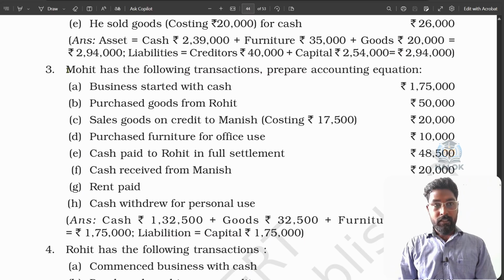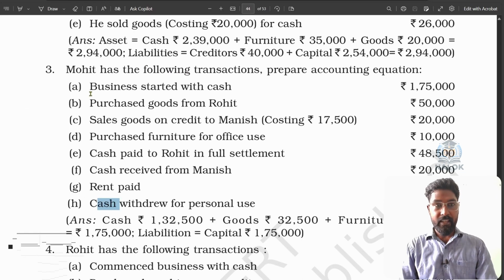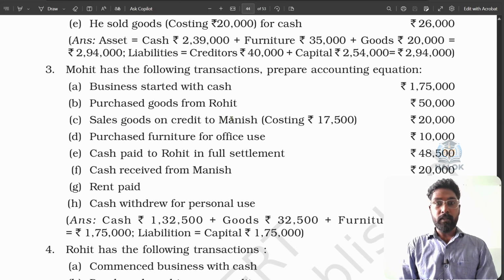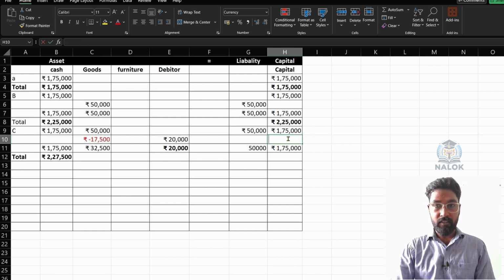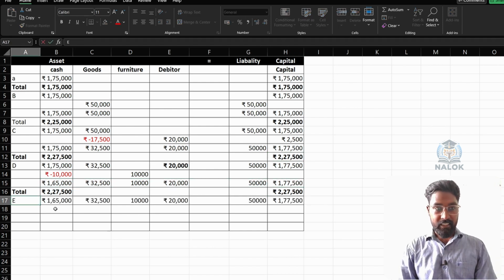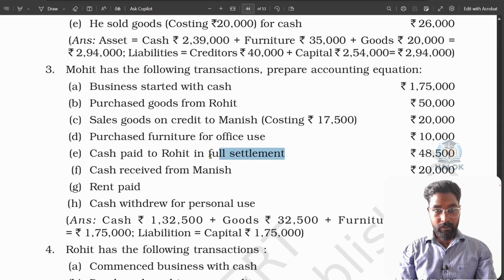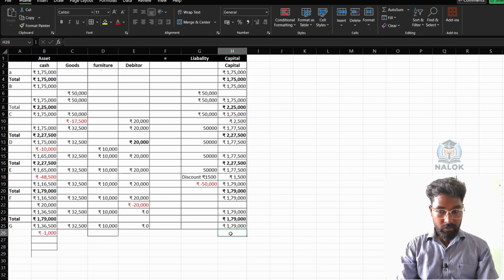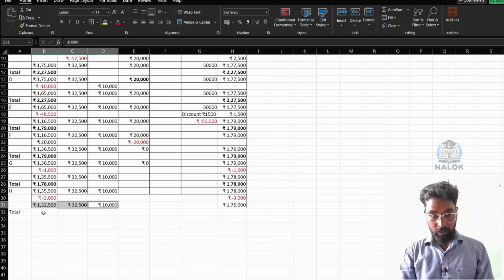Class 11 Accounts Recording Of Transactions I Accounting Equation Problem 3 Solution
3. Mohit has the following transactions, prepare accounting equation:
 (a) Business started with cash ` 1,75,000
 (b) Purchased goods from Rohit ` 50,000
 (d) Purchased furniture for office use ` 10,000
 (e) Cash paid to Rohit in full settlement ` 48,500
 (f) Cash received from Manish  ` 20,000
 (g) Rent paid   ` 1,000
(h) Cash withdrew for personal use ` 3,000

(Ans: Cash ` 1,32,500 + Goods ` 32,500 + Furniture ` 10,000
 = ` 1,75,000; Liabilition = Capital ` 1,75,000

Hello World! The main purpose of this channel is to help students to achieve their Dream towards the goal, we sure, we know how hard it is to Dream Big but then make it happen. I consider this channel as a medium to connect the big dreamers to make things happen in their own ways. I wish this channel will help people to learn. I know many of them are looking for a channel who teach you easy and make you feel confident. This channel is exclusively in English so you don't feel any language hesitation.

TOPIC : Class 11 Accounts | Recording Of Transactions I Accounting Equation Problem 1 Solution

Right Now: W really want to appreciate you to taking your valuable time spending to WATCH OUR VIDEOS & READ THIS DESCRIPTIONS.

Note: As we said earlier in the video We going to keep this Channel Active to Connect with you all so feel free to ask any doubts, For your convenience We've Linked all my Social Accounts in this channel so you can reach us easily.